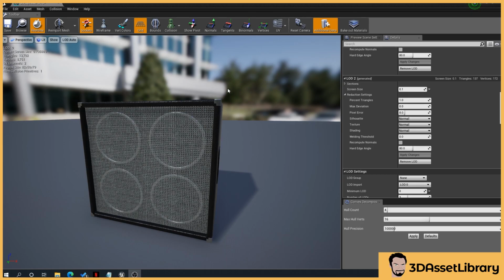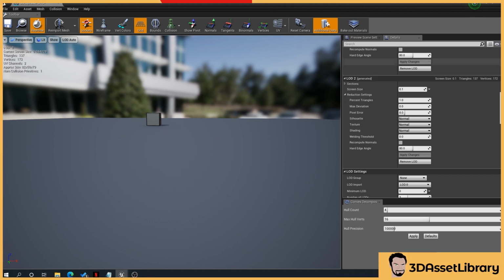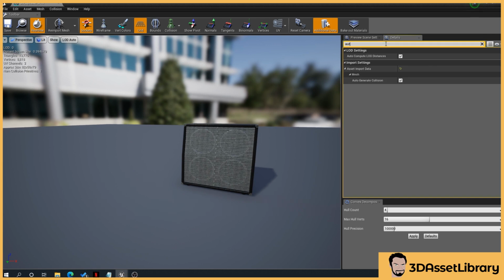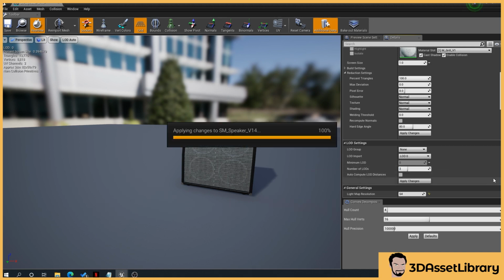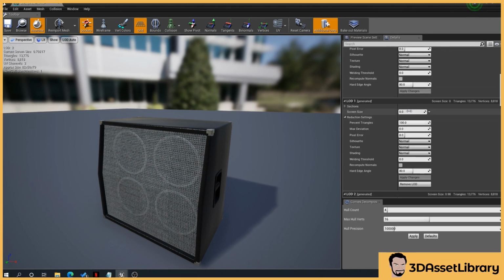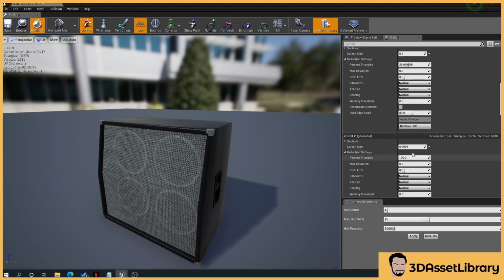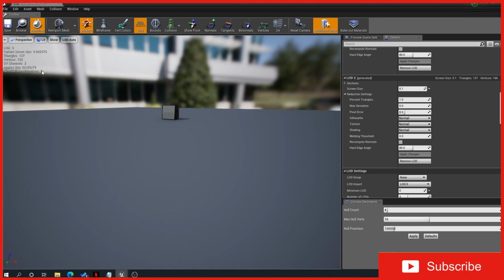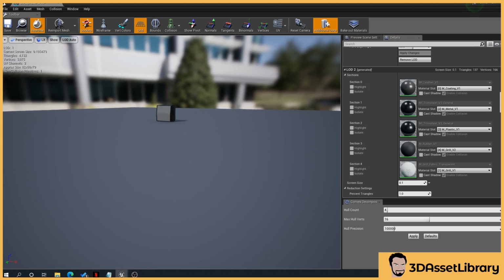How To Setup LODs In Unreal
In this tutorial I show you how to setup LODS in unreal